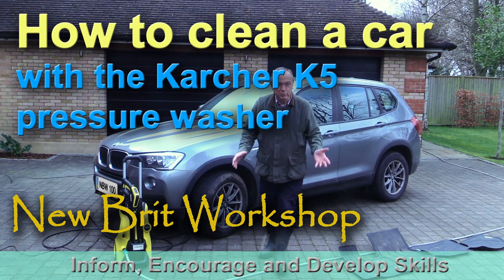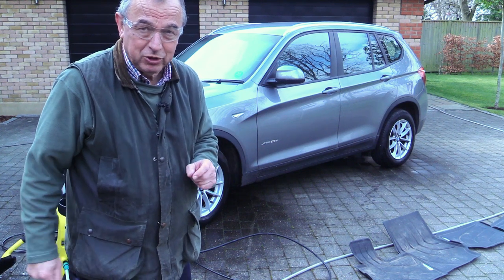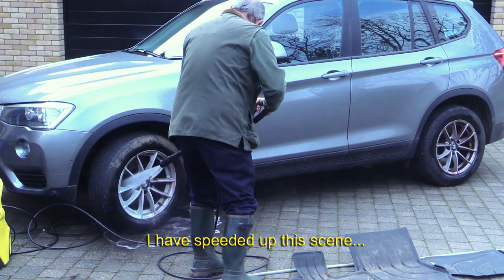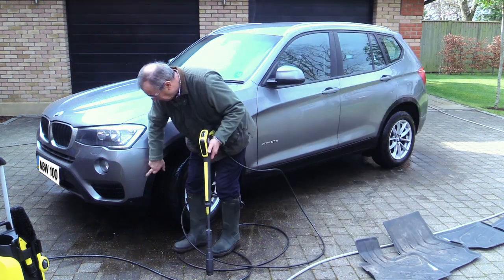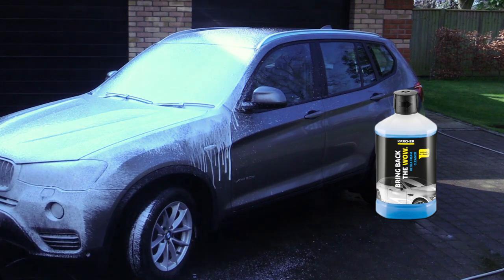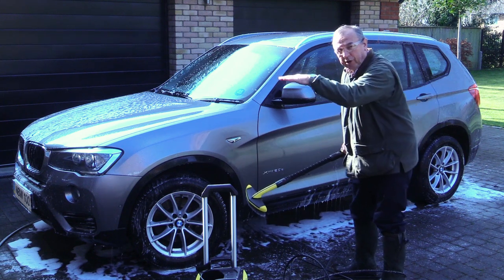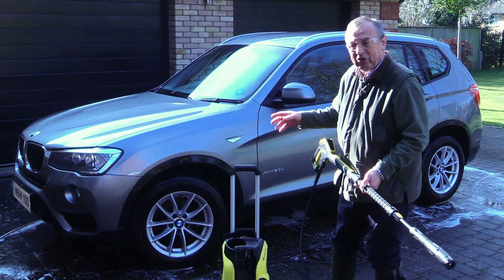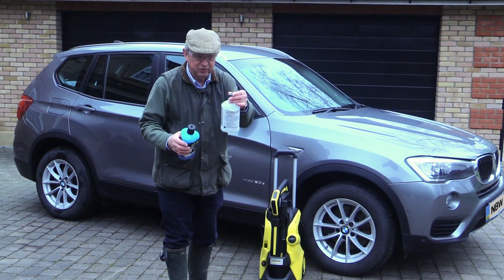How to clean a car with your Karcher K5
The Karcher K5 Home and Car kit has all the right kit for cleaning your car. In this video I demonstrate my approach and provide advice if you wish to clean your car with a pressure washer.